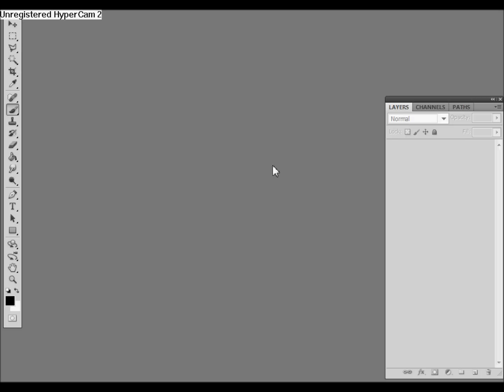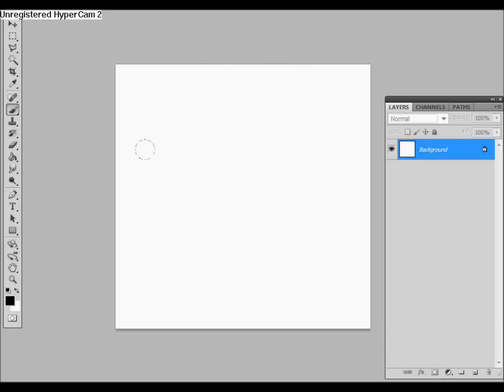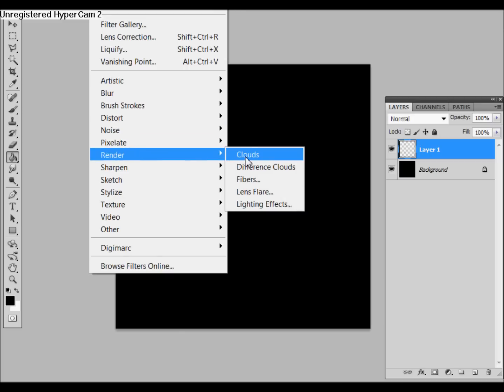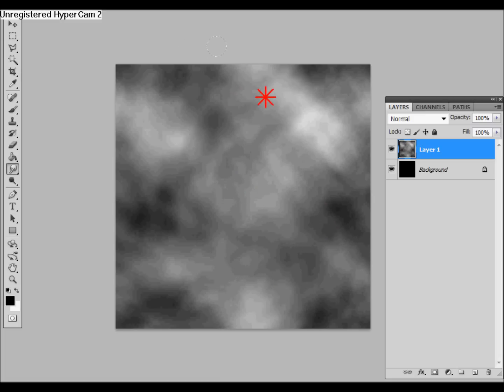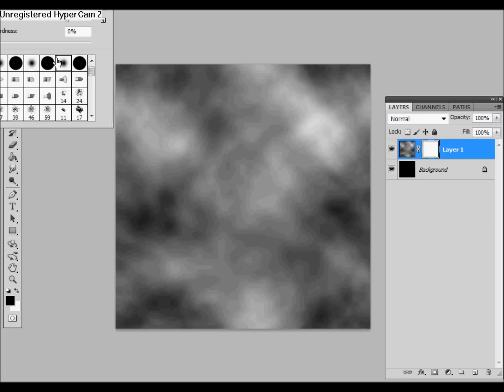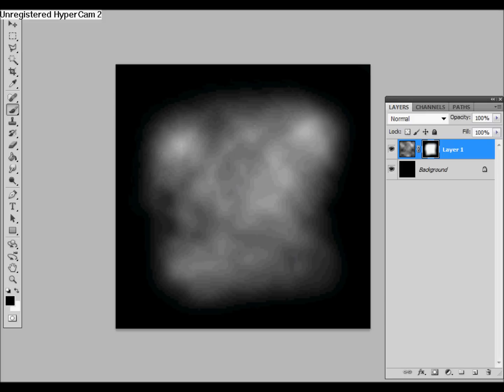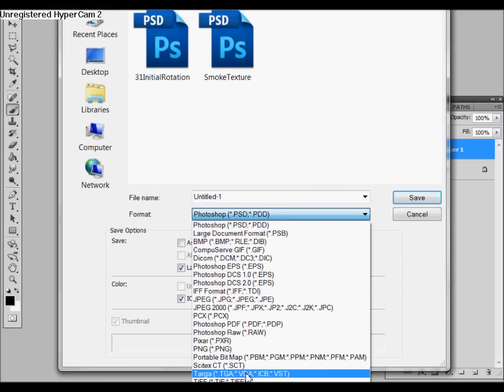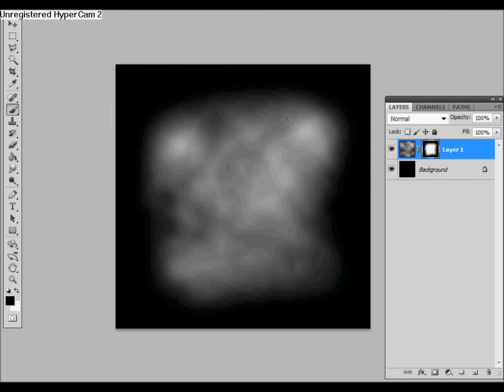UDK Smoke Particle Effect 1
Video Tutorial on how to create a smoke particle effect in UDK. Part 1, making the texture in Photoshop.